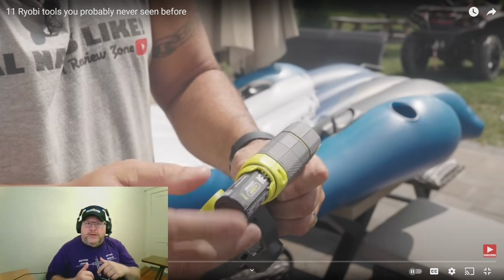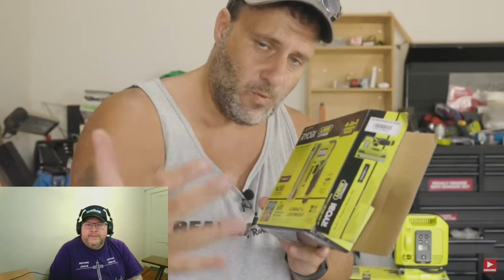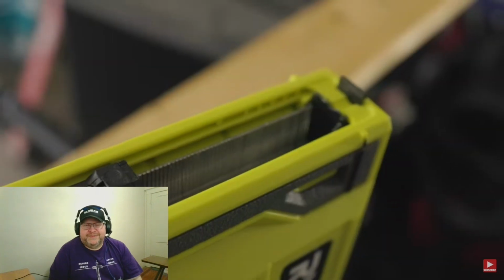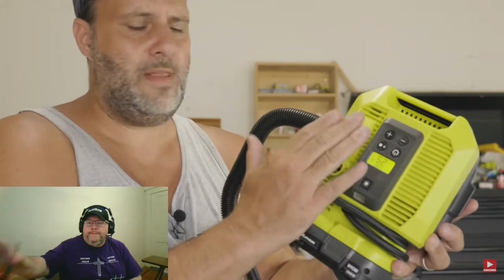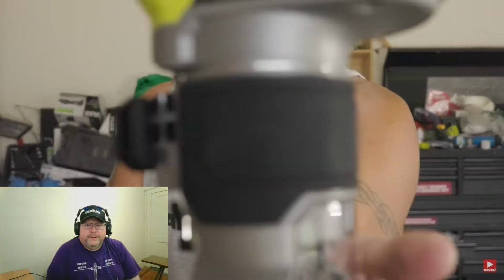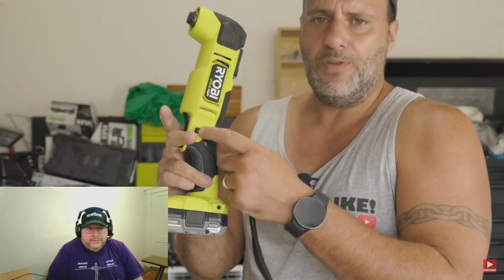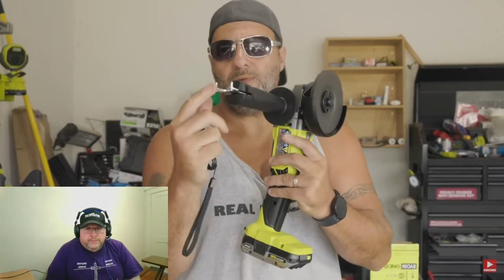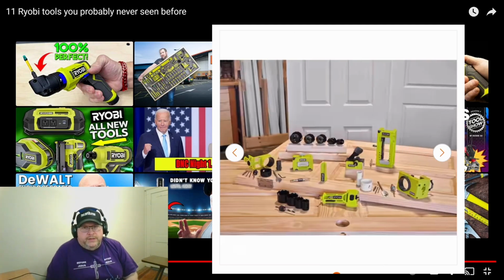11 Ryobi tools I might not have seen. How many will I know about?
In this video I watch a video from The Tool Review Zone where Clint shows off 11 tools that I might not know.  I stop the video as he shows each one to say whether I’ve seen it or not.

While you’re there, check out all of the other great videos on The Tool Review Zone

Thanks @ToolReviewZone